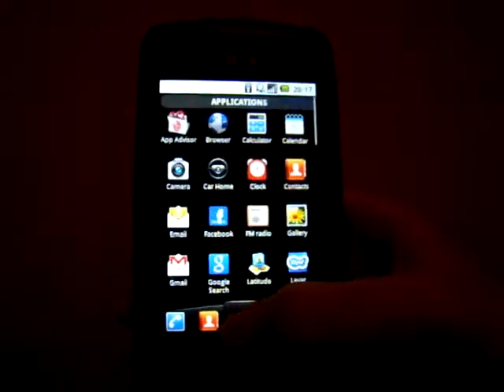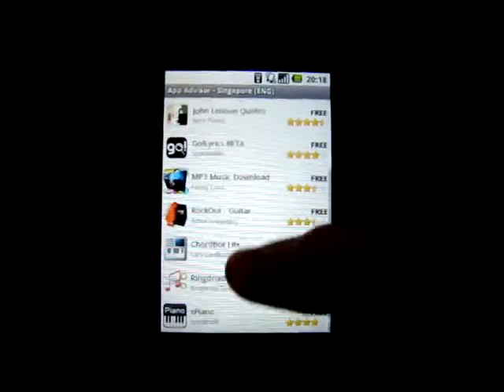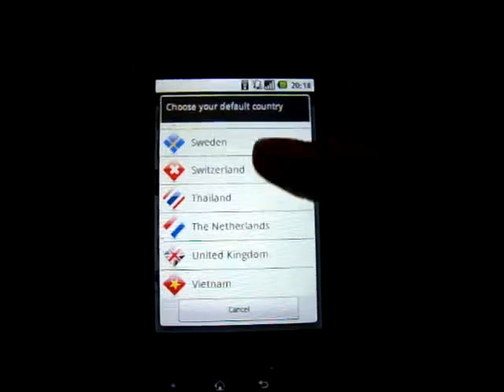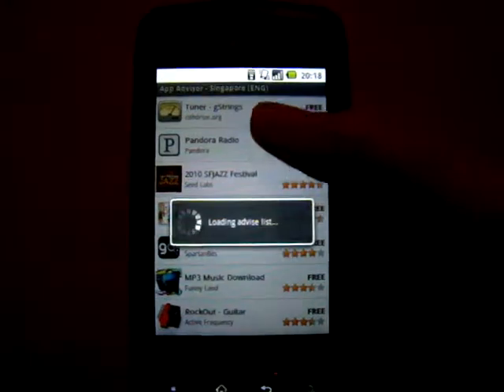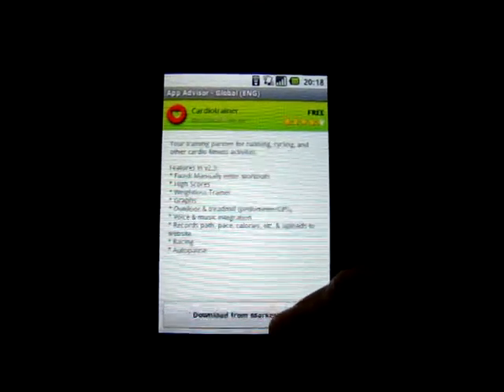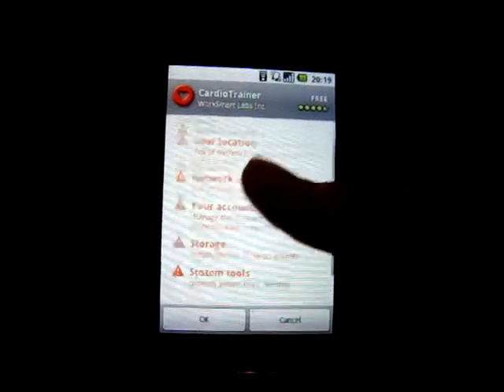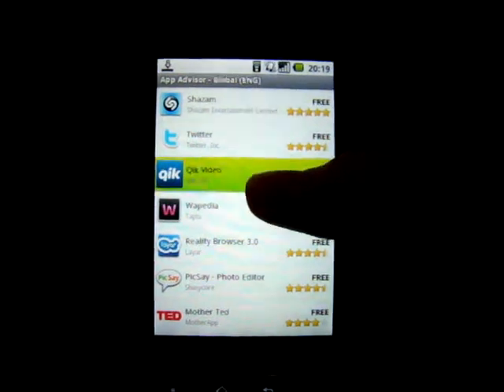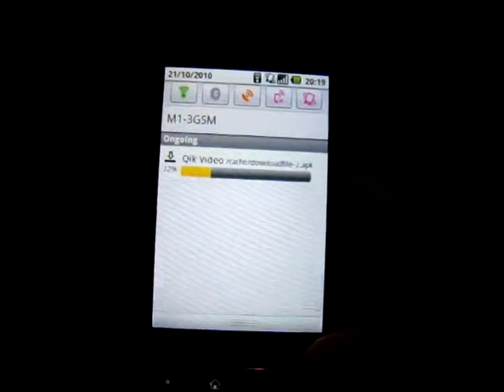LG App Advisor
This is my first video, so pardon me for any unprofessional-ism and mistakes that I made. I hope you will enjoy the video :)